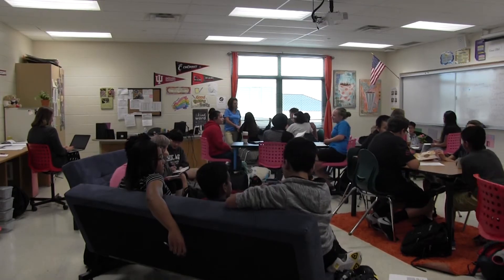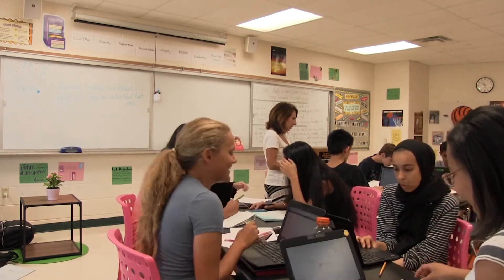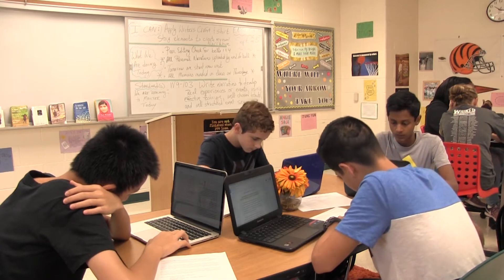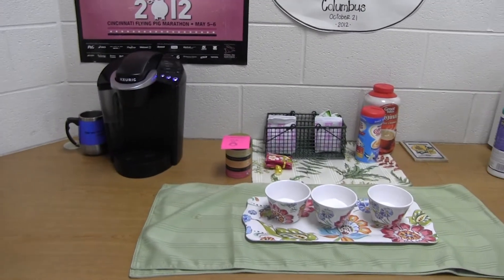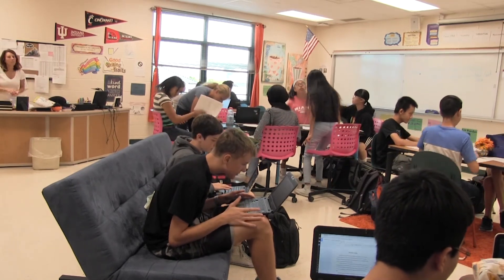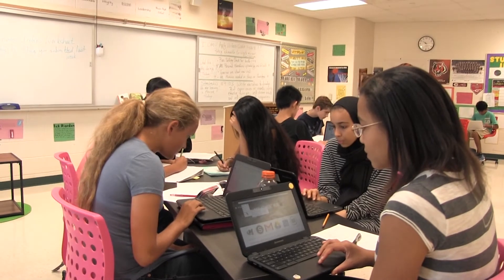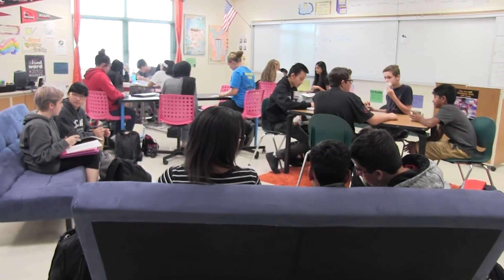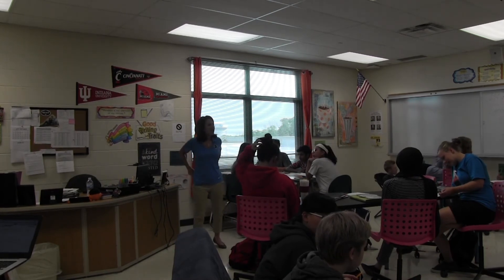Ms. Borock-Balzco's Room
Check Out MHS English Teacher, Arlene Borock-Balzco's unique room set up